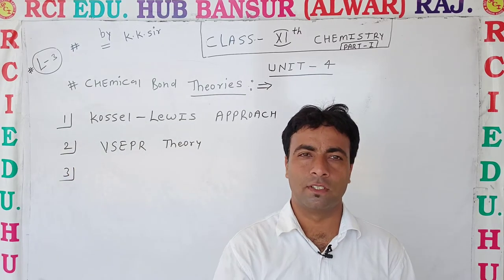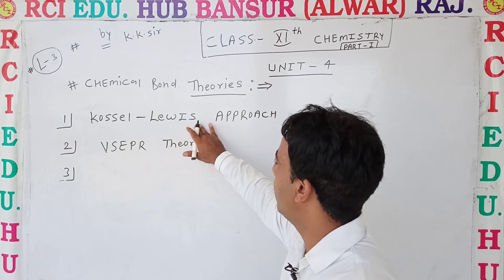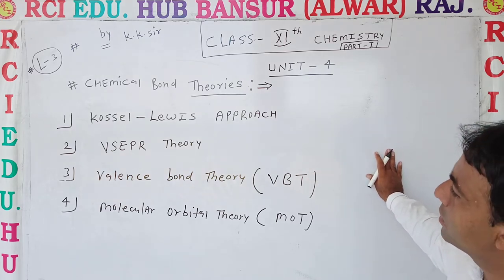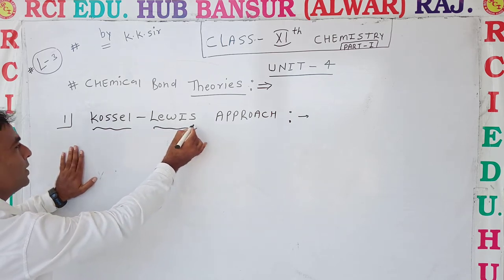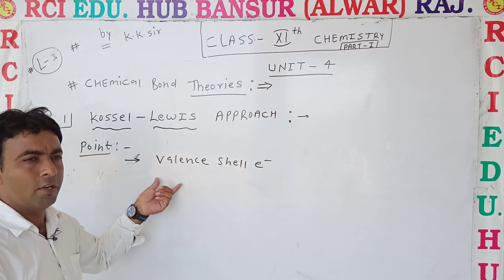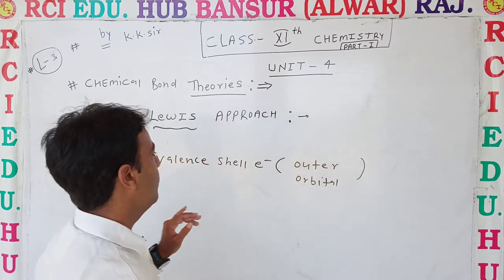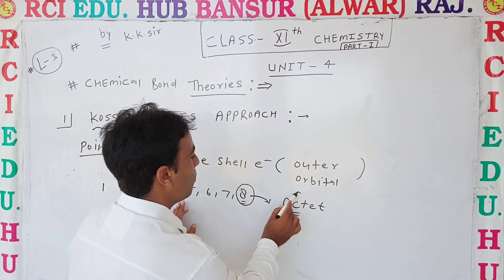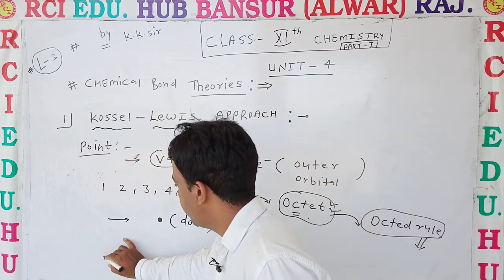chemical bond theories start1 lewis ll Rci Edu. Hub Bansur Alwar Raj.